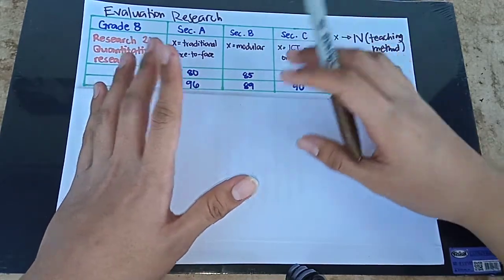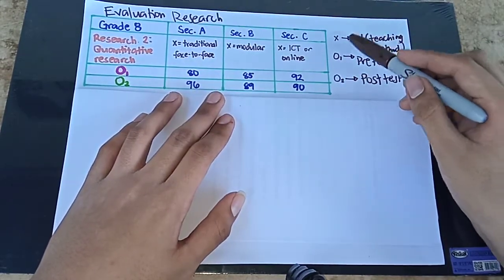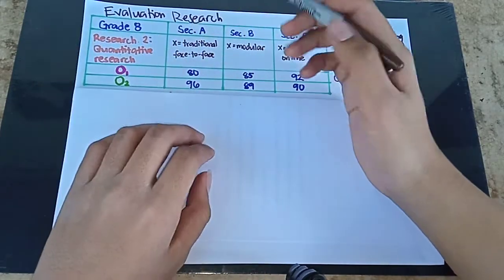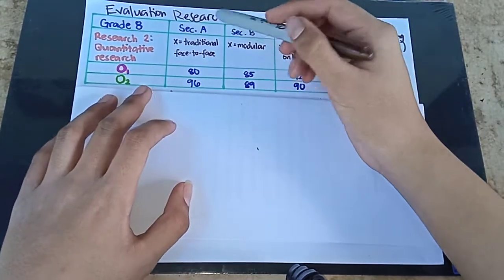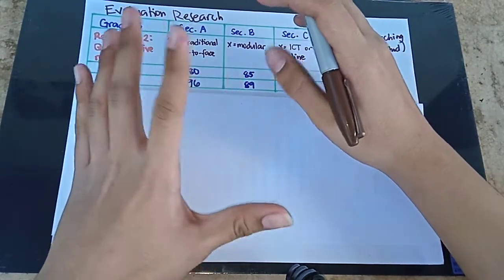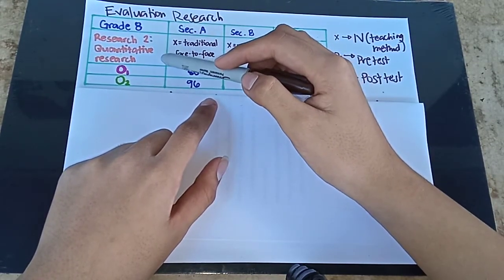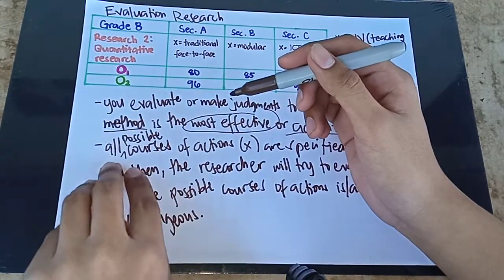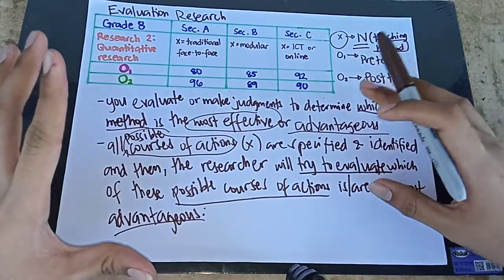Research 2 | Lesson 2 • Part 25 | Research Accdg. to Choice of Answers to Questions (Part 1)